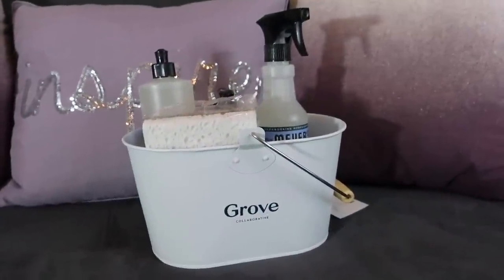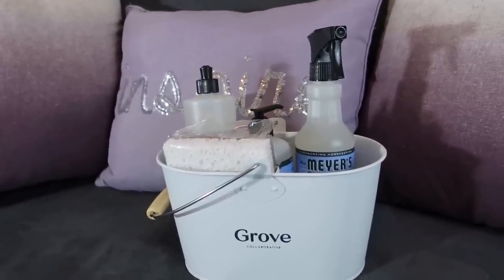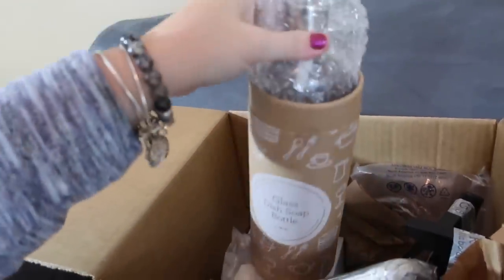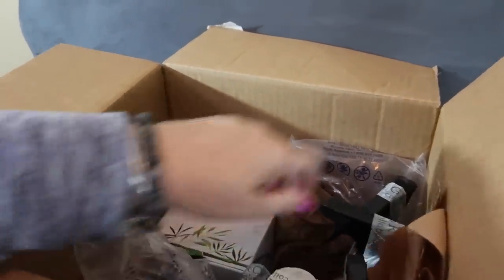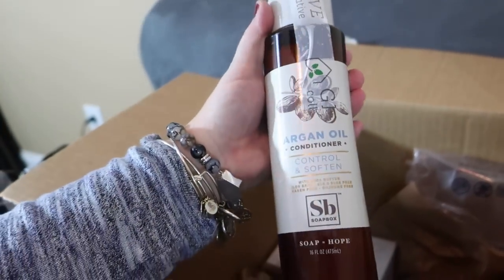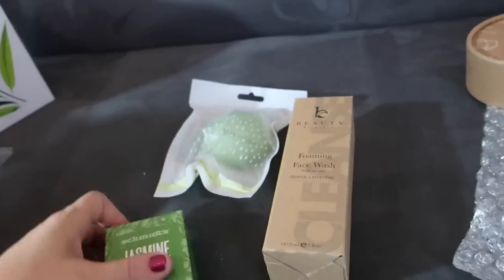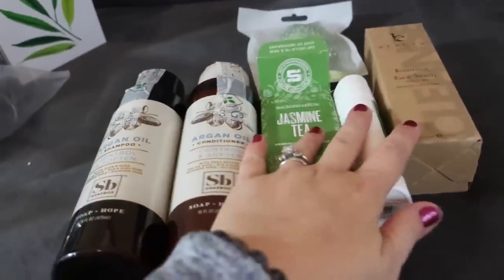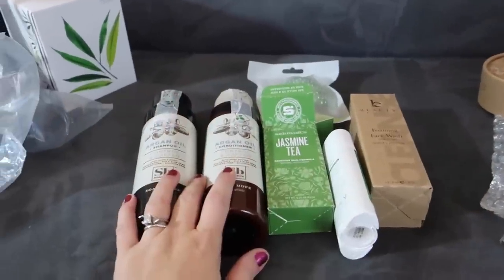My Favorite Cleaning Products! | Clean Home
These are my favorite cleaning products and what I will be cleaning my home with in the new year!! I love the Mrs. Meyers Bluebell scent, and Grove Collaborative is one of the few places I can find it! My favorite scents are Bluebell, Honeysuckle, and Peppermint!

- Returning customer offer is free walnet scrubbers!

Snail Mail:
Diana - BeingMommywithStyle